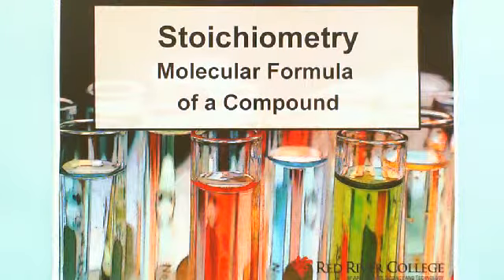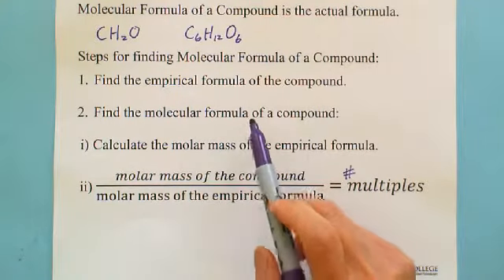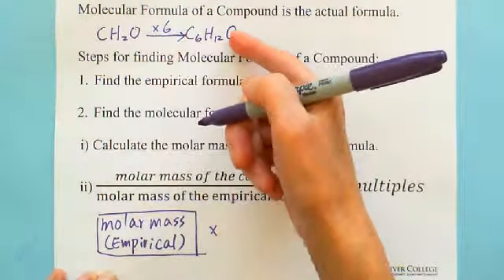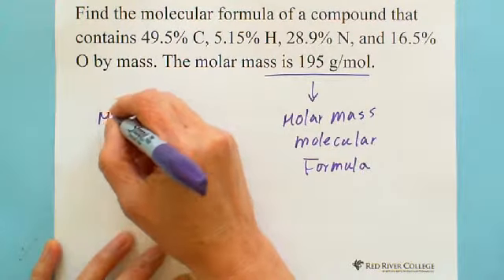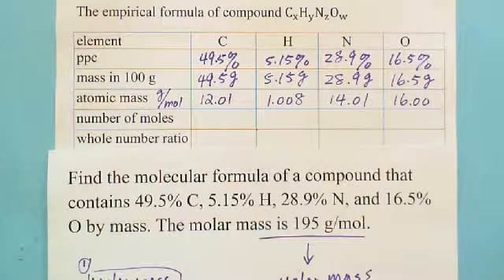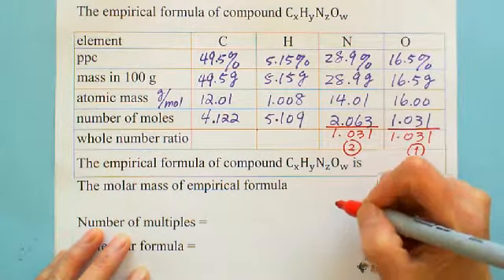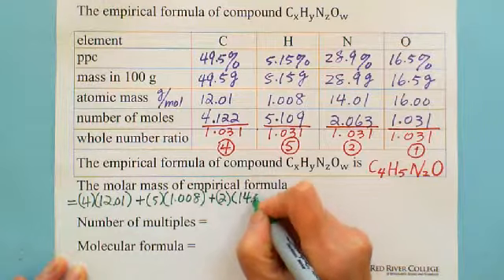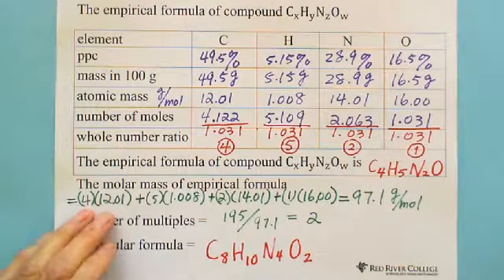Stoichiometry: Molecular Formula of a Compound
Chemistry: Compound; Molecular Formula